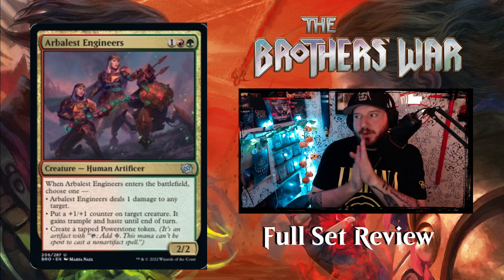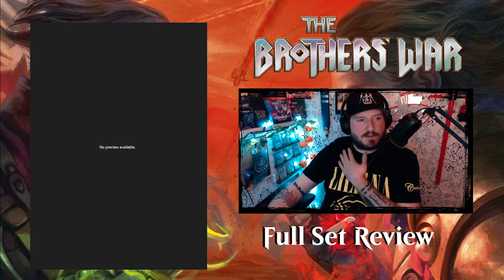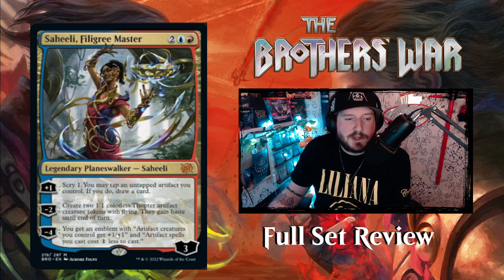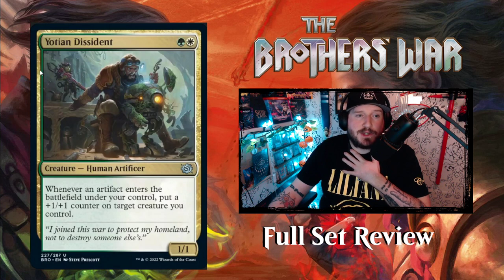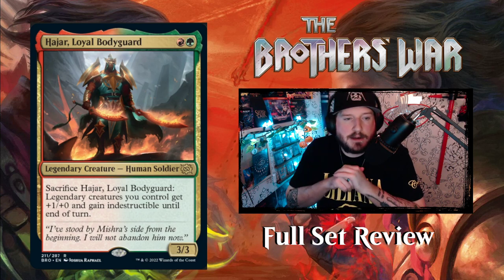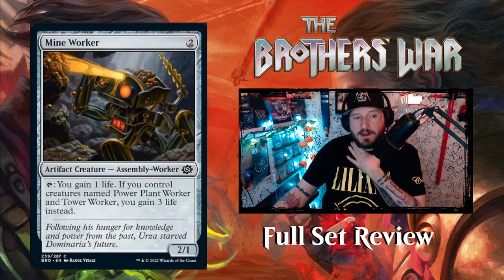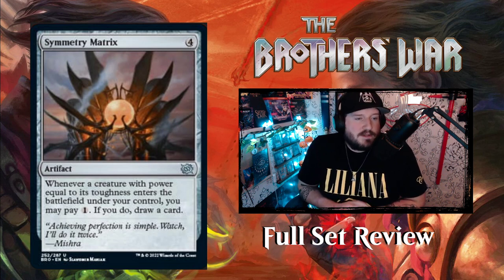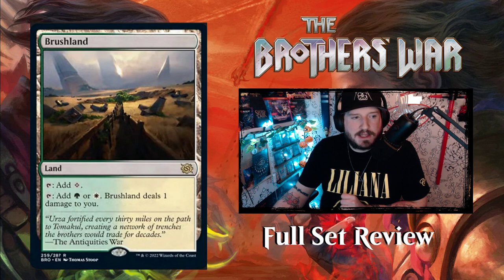MULTI & COLORLESS & LANDS - Magic: The Gathering The Brothers' War | Full Set Review